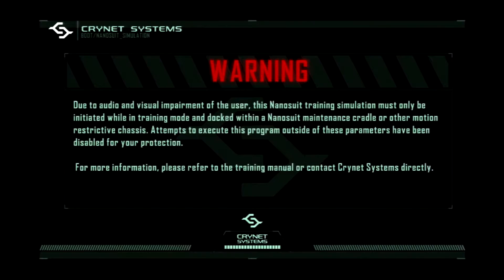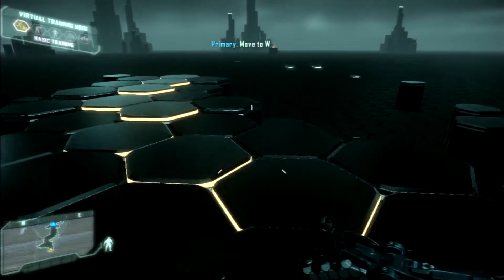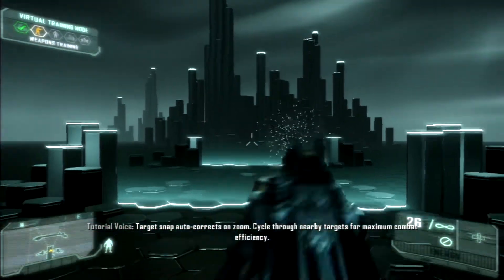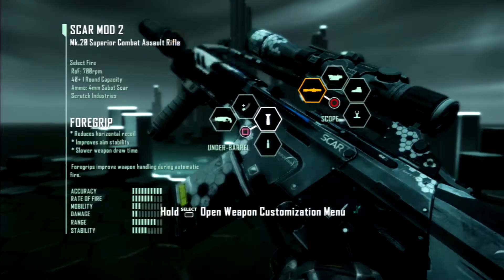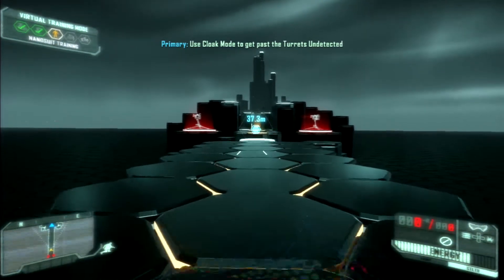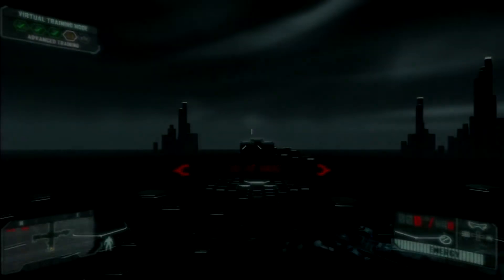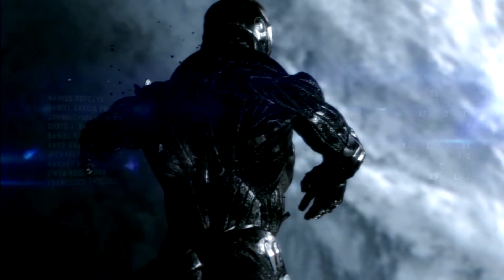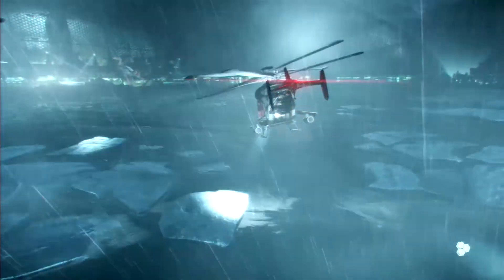Crysis 3 PS3 pt 1